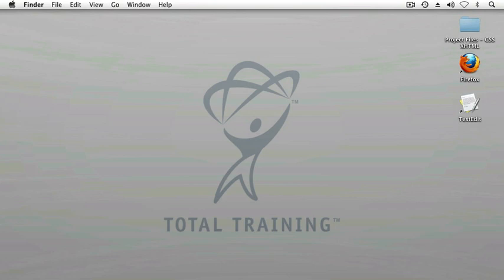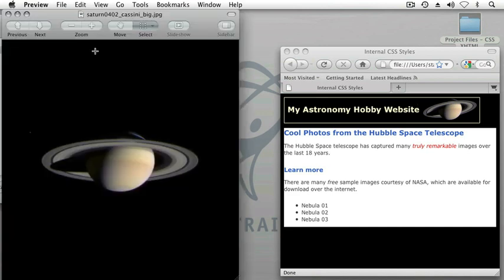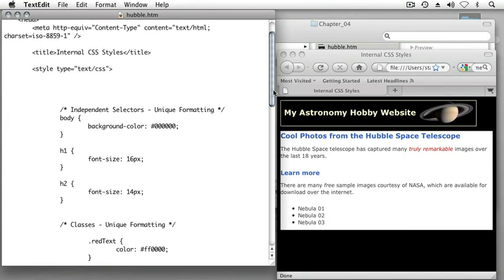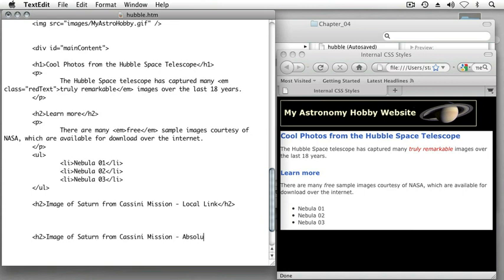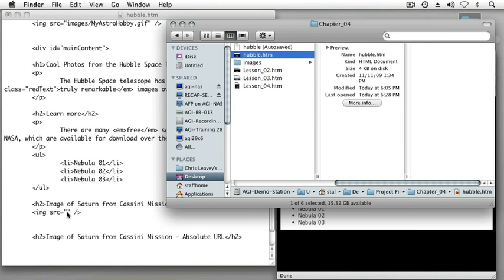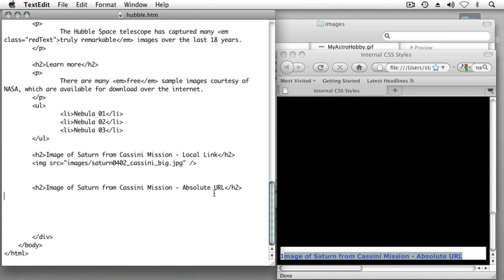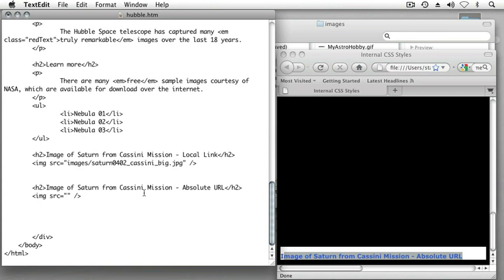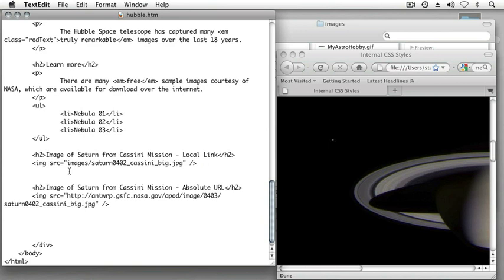Adding images part 4